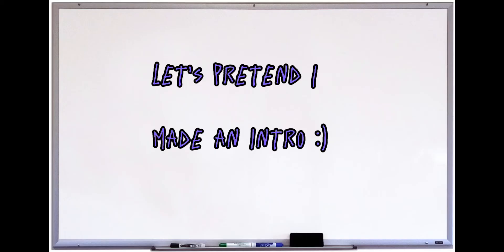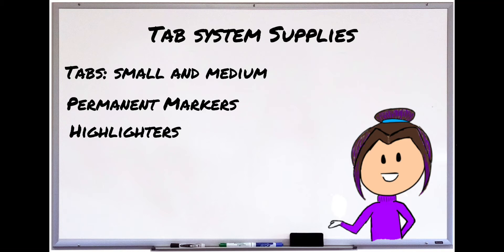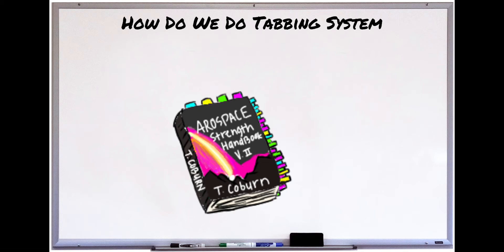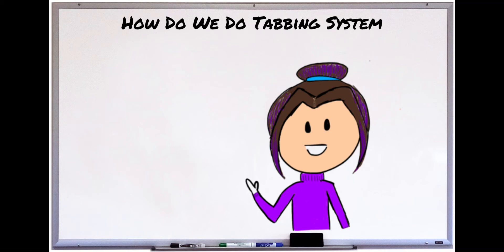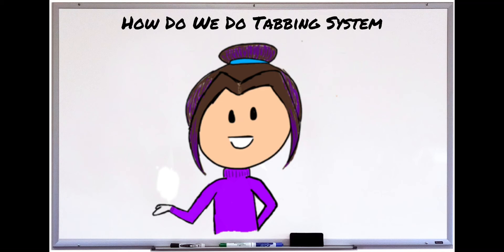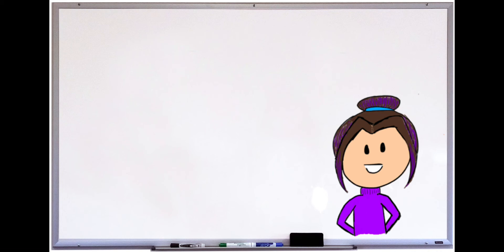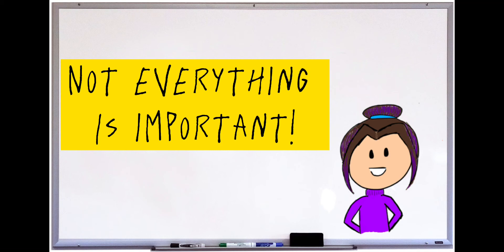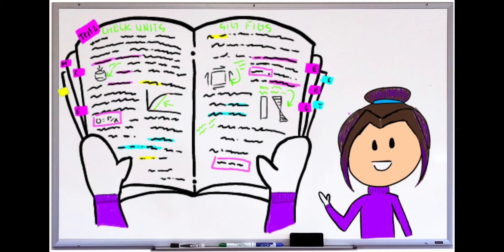Best Practice for Annotating your Text - by Mayra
This video provides a humorous glimpse into a best practice for tabbing and highlighting your text to make it most efficient to use.

by Mayra Arangure, CPP Aero Engineering Student, 05/11/22